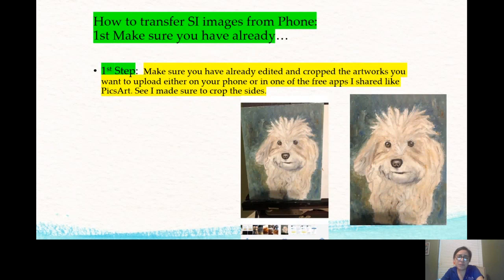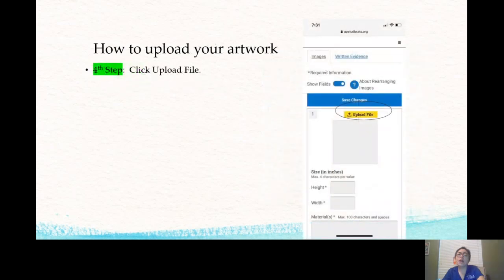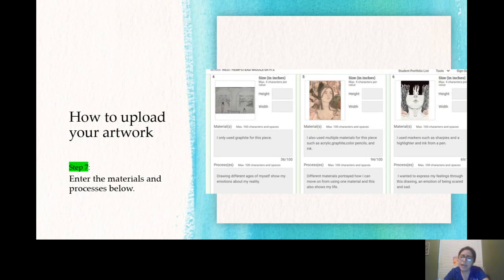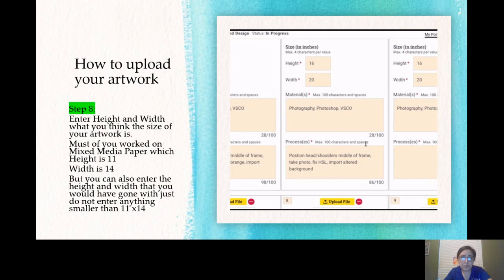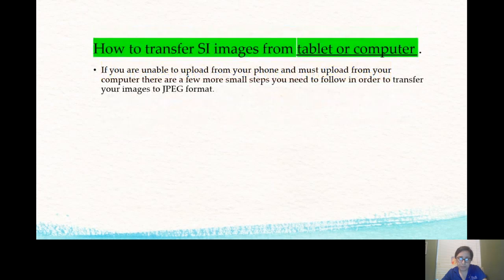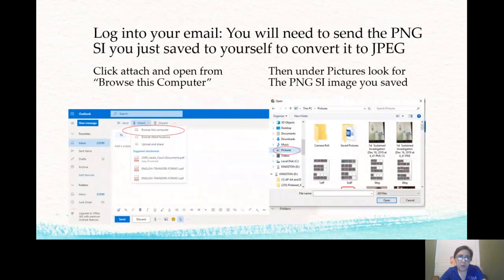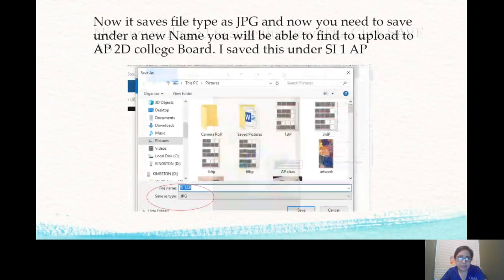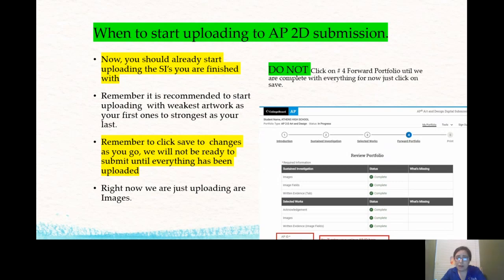Meeting in General 28